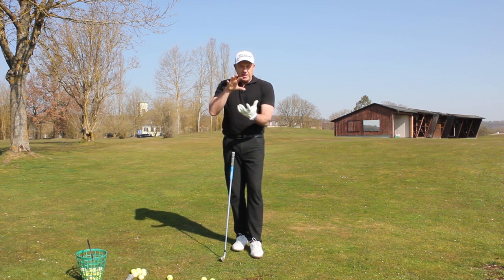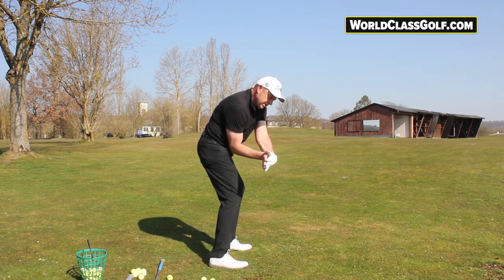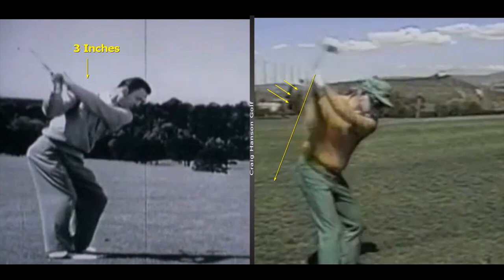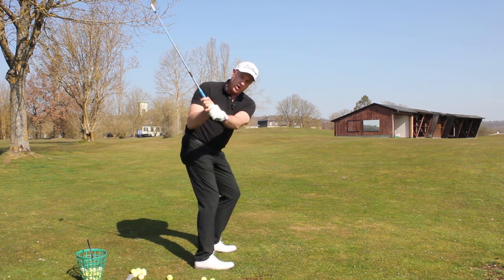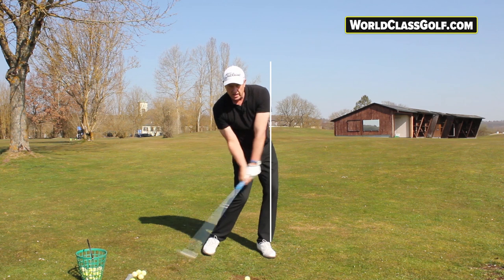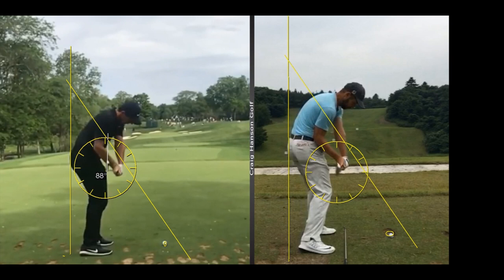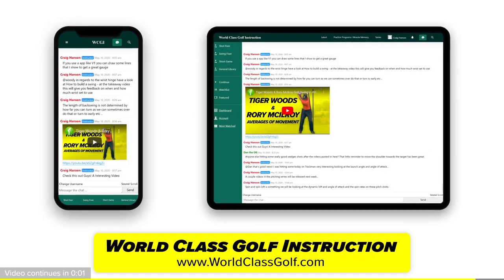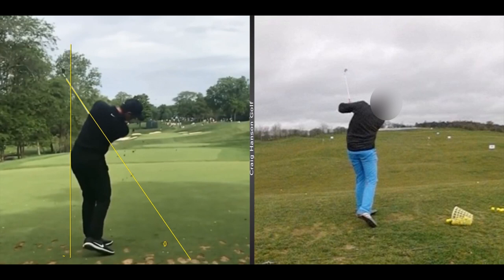The Disguised MOVE you’ve NEVER SEEN! - So much EASIER!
The Inner workings of a Perfect Hand and Wrist and Elbow movement in the Golf Swing! - Evidence Based Golf Instruction. PGA Tour Instructor Craig Hanson shared with you a incredible video you have never SEEN before!
 •Great drills
 •Clear and Easy to Understand! -
 •The fastest way to Improve your ball striker!
 •Improve Ball Striking
 •Shaft Lean and Compression

• Factual evidence based Instruction. Simply explained, clear, and proven!
• It’s so Important to work with Information that top coaches and players really use!

  • PGA Instructor Craig Hanson teams up with the Worlds leading Biomechanics Golf Instructor Dr Robert Neal. Dr Neal is the teacher of PGA superstars and PGA Instructors!

➡️Online Lessons with Craig Hanson of the Worlds Leading Online Instructors! -
➡️ CraigHansonGolf.com